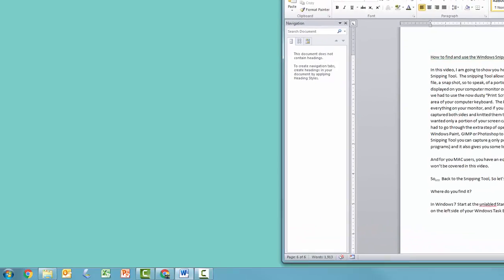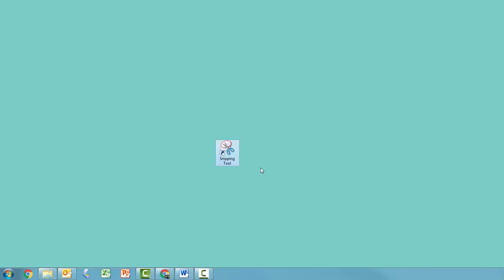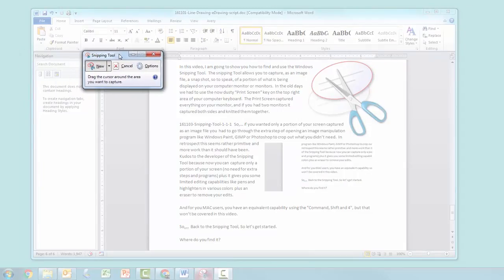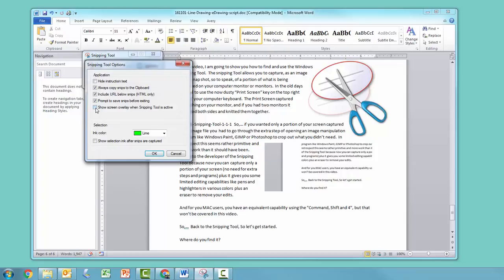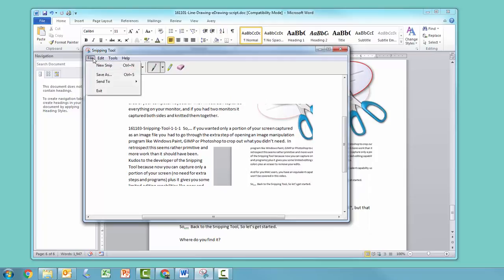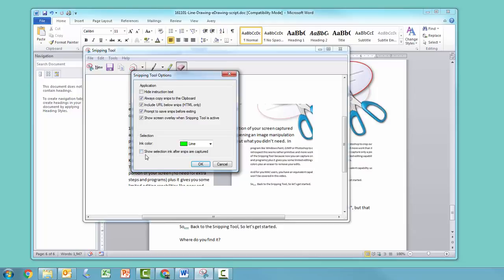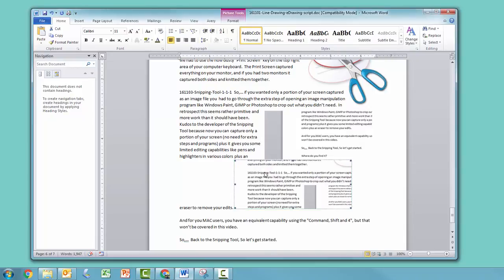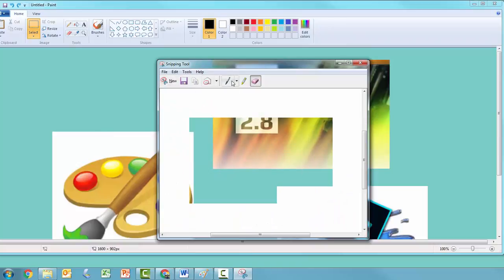Windows Snipping Tool – Print Screen Alternative. "How To" Video on this Easy and Versatile Tool.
This video describes how you can find and use the Window Snipping Tool as an easy to use alternative to the familiar Print Screen function, along with lots of productive features and tools.

For CAD (Computer Aided Design) instructional videos and online classes – in AutoCAD, Revit Architecture, and SolidWorks - please